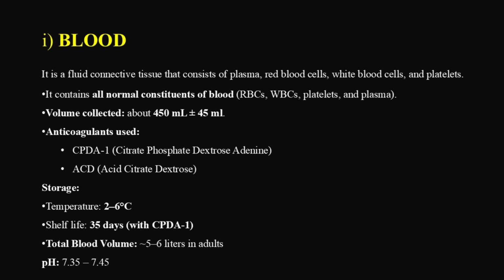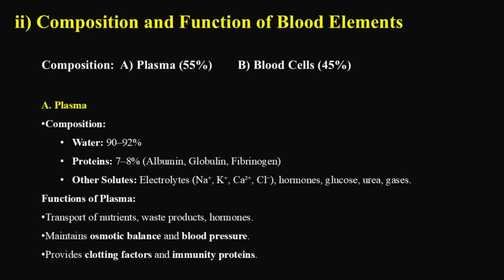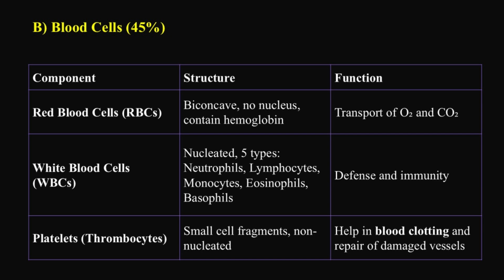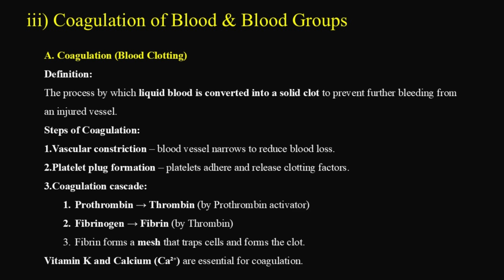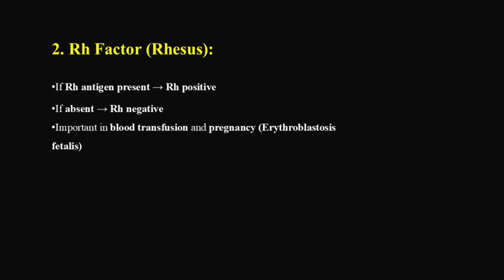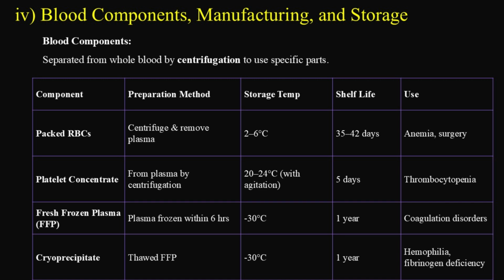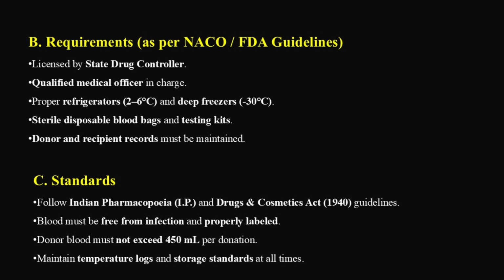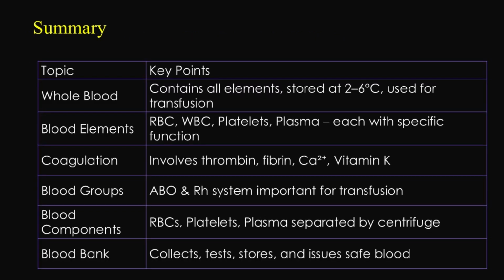physiology of blood II drug inspector exam preparation II drug inspector classes II physiology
MPSC Drug Inspector Exam Preparation